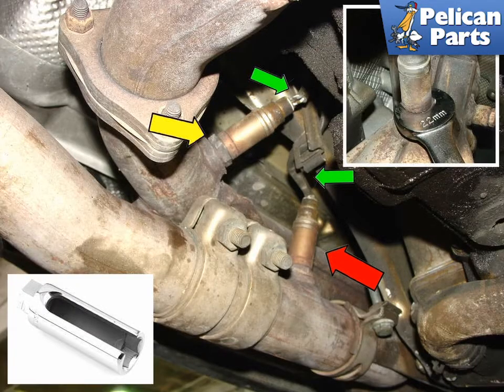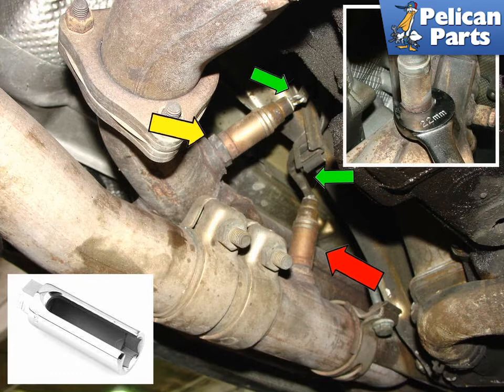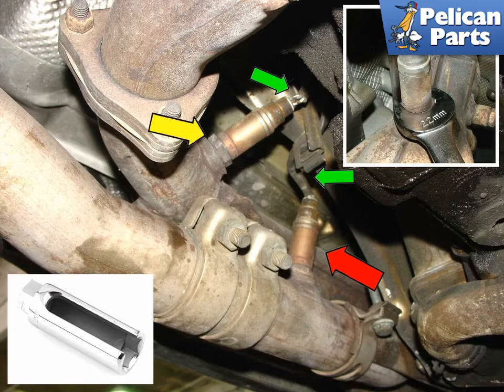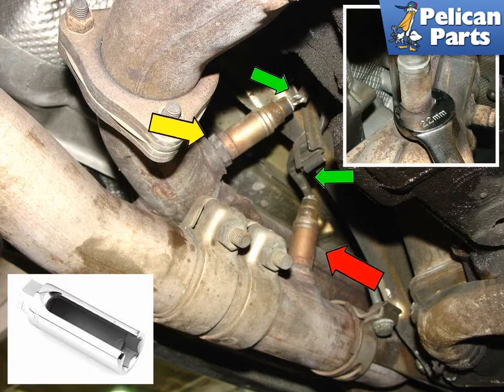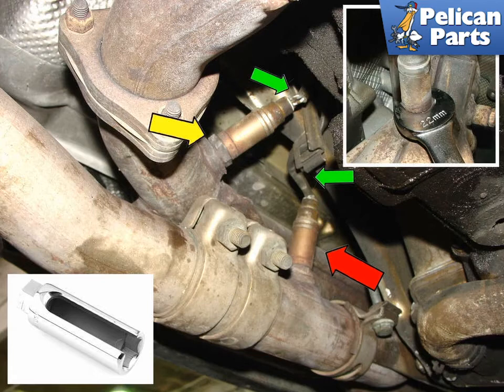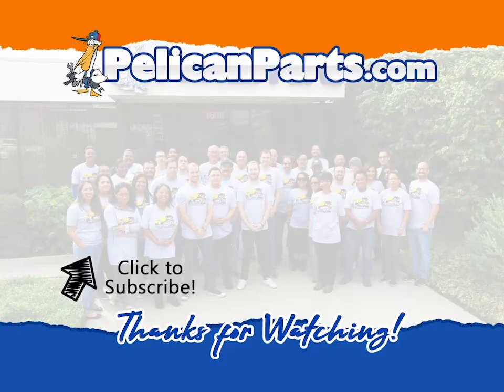Porsche 996 Oxygen Sensor Replacement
The oxygen sensor (also called an O2 sensor) is one of the most important elements of the modern fuel injection systems. A finely tuned fuel injection system with an oxygen sensor can maintain an air/fuel ratio within a close tolerance of .02 percent. Keeping the engine at the stoichiometric level (14.6:1 air/fuel ratio) helps the engine generate the most power with the least amount of emissions.

The oxygen sensors are located in the exhaust system of the engine, and they sense the oxygen content of the exhaust gases. There are a total of four on the Carrera--two for each catalytic converter on the car. The sensor located just in front of the catalytic converter measures the mixture of the exhaust gasses exiting the engine. The sensor located after the catalytic converter is used to measure the performance of the converter by comparing the O2 levels before and after. The amount of oxygen in the exhaust varies according to the air/fuel ratio of the fuel injection system. The oxygen sensor produces a small voltage signal that is interpreted by the electronic control unit (ECU) of the fuel injection system. The ECU makes constant adjustments in fuel delivery according to the signal generated by the oxygen sensor in order to maintain the optimum air/fuel ratio.

Applicable Models:
2004 Porsche 911 Anniversary Edition Coupe 3.6L H6
1999 Porsche 911 Carrera 4 Convertible 3.4L H6
2000 Porsche 911 Carrera 4 Convertible 3.4L H6
2001 Porsche 911 Carrera 4 Convertible 3.4L H6
2002 Porsche 911 Carrera 4 Convertible 3.6L H6
2003 Porsche 911 Carrera 4 Convertible 3.6L H6
2004 Porsche 911 Carrera 4 Convertible 3.6L H6
1999 Porsche 911 Carrera 4 Coupe 3.4L H6
2000 Porsche 911 Carrera 4 Coupe 3.4L H6
2001 Porsche 911 Carrera 4 Coupe 3.4L H6
2004 Porsche 911 Carrera 4S Convertible 3.6L H6
2005 Porsche 911 Carrera 4S Convertible 3.6L H6
2002 Porsche 911 Carrera 4S Coupe 3.6L H6
2003 Porsche 911 Carrera 4S Coupe 3.6L H6
2004 Porsche 911 Carrera 4S Coupe 3.6L H6
2005 Porsche 911 Carrera 4S Coupe 3.6L H6
1999 Porsche 911 Carrera Convertible 3.4L H6
2000 Porsche 911 Carrera Convertible 3.4L H6
2001 Porsche 911 Carrera Convertible 3.4L H6
2002 Porsche 911 Carrera Convertible 3.6L H6
2003 Porsche 911 Carrera Convertible 3.6L H6
2004 Porsche 911 Carrera Convertible 3.6L H6
2005 Porsche 911 Carrera Convertible 3.6L H6
1999 Porsche 911 Carrera Coupe 3.4L H6
2000 Porsche 911 Carrera Coupe 3.4L H6
2001 Porsche 911 Carrera Coupe 3.4L H6
2002 Porsche 911 Carrera Coupe 3.6L H6
2003 Porsche 911 Carrera Coupe 3.6L H6
2004 Porsche 911 Carrera Coupe 3.6L H6
2005 Porsche 911 Carrera Coupe 3.6L H6